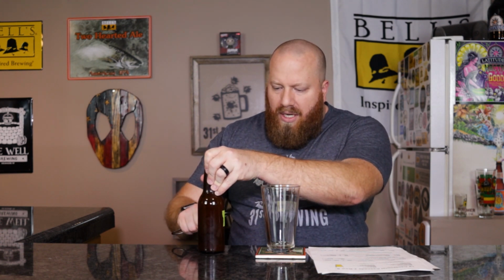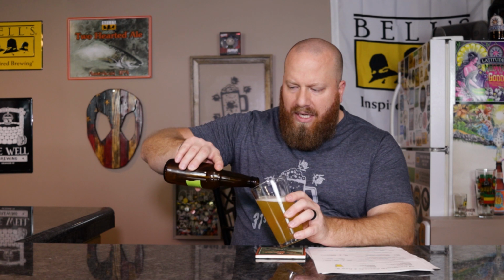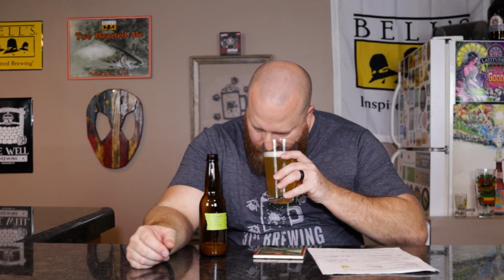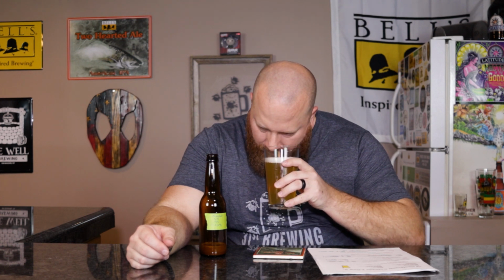Centennial Cascade All Grain BIAB Using S04 Yeast Tasting 2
Today we have the second tasting of my Centennial Cascade 2 hop homebrew using S04 Yeast. This is part of my 2 Hop series with Centennial and Cascade hops. This is an all-grain small batch. The goal in this homebrew series is to find malts, hops, and yeast that we like

If you are a home brewer and want to learn more take a look at the Brew Your own Mag